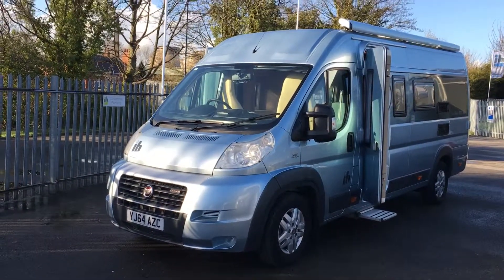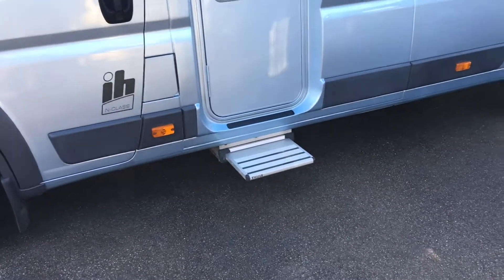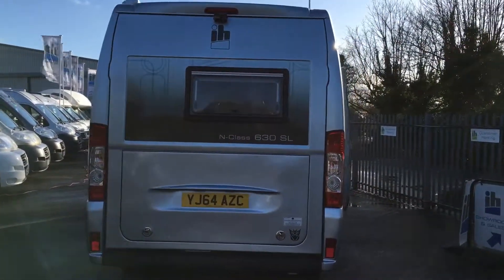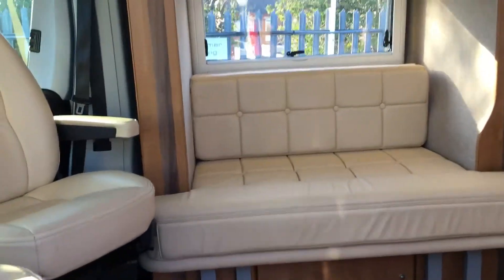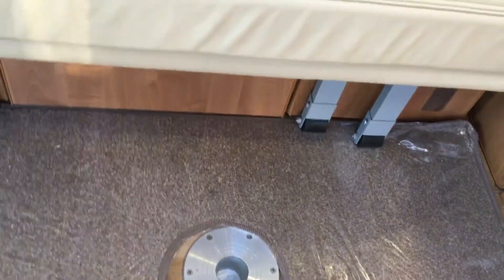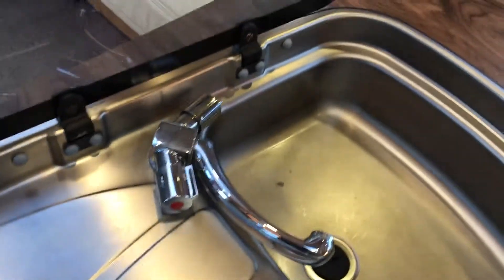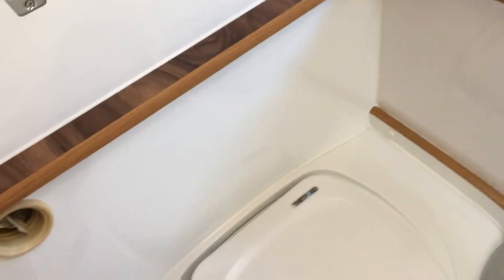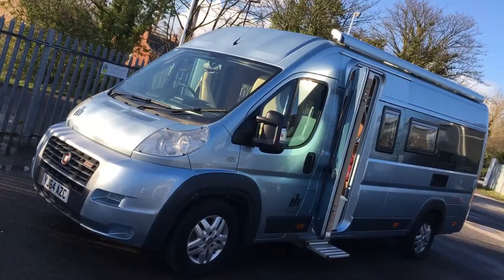IH 630 SL